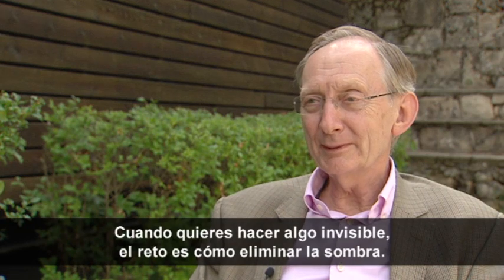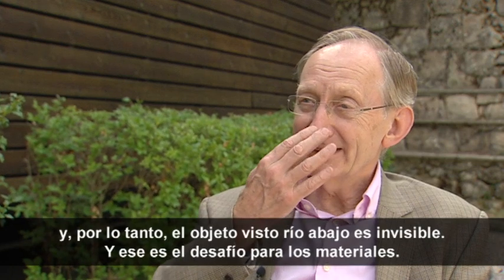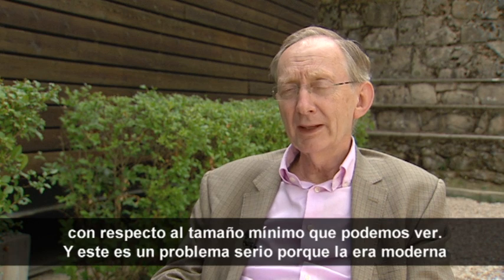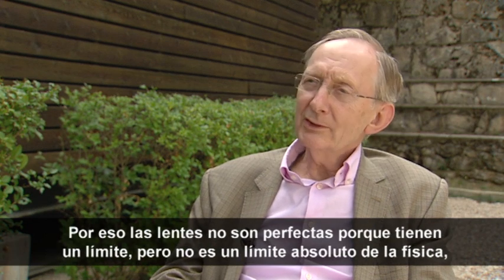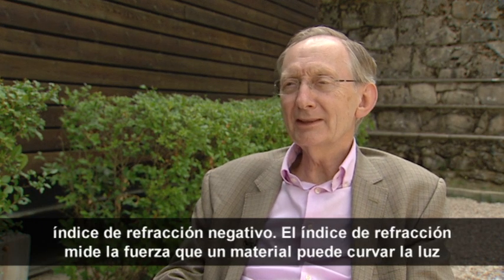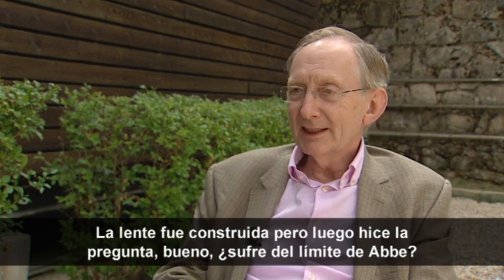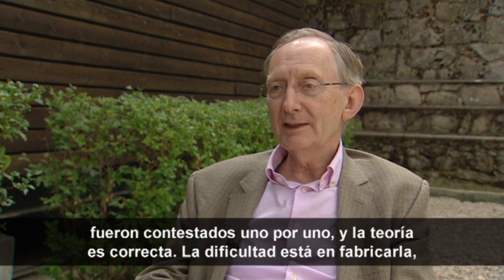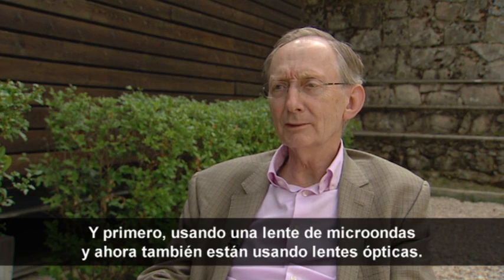Entrevista con John Pendry, ponente de la XXV Escuela Internacional Nicolás Cabrera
La XXV edición de la Escuela Internacional Nicolás Cabrera, organizada por la Universidad Autónoma de Madrid y la Fundación BBVA, ha congregado a algunos de los principales líderes mundiales en el campo de la nanofotónica. Entre ellos, se encontraba John Pendry, conocido por el desarrollo de capas de invisibilidad y de una lente perfecta. En esta entrevista el catedrático de Física del Imperial College de Londres explica cómo funciona esta asombrosa tecnología, y sus posibles aplicaciones.